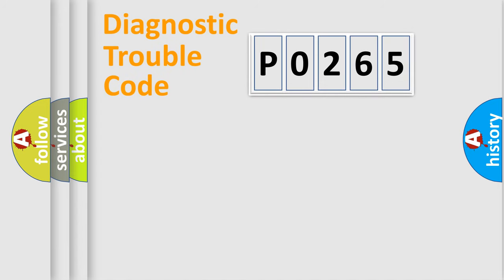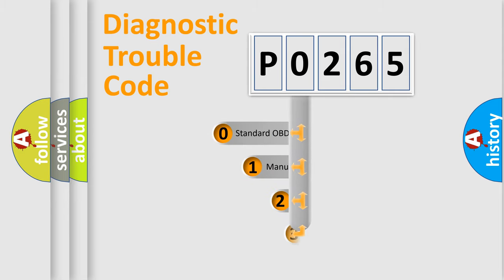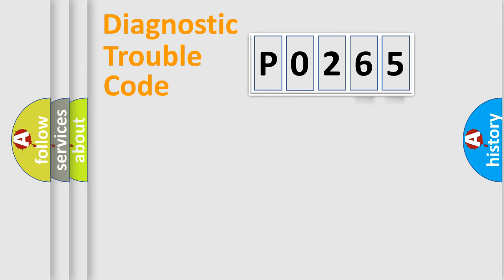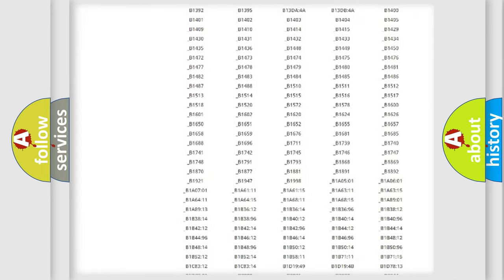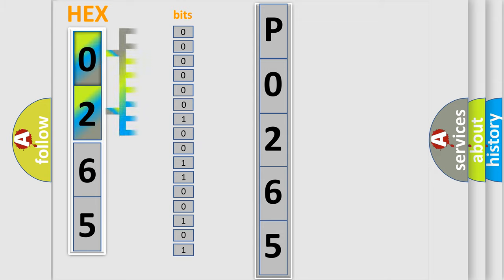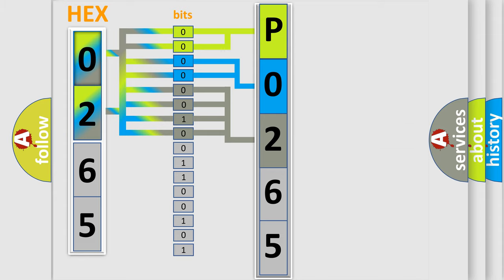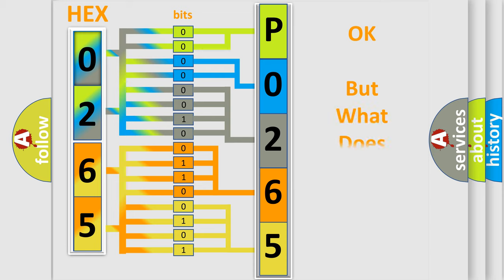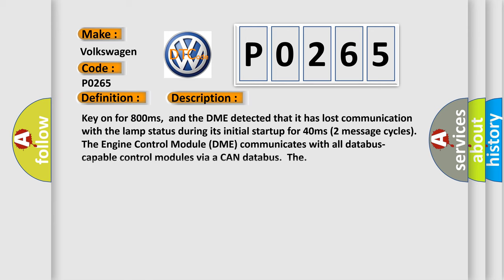DTC Volkswagen P0265 Short Explanation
Contents:
0:21 Basic DTC analysis according to OBD2 protocol standard.
1:48 Insight into programming
2:58 A diagnostically understandable description of the Diagnostic Trouble Code
3:05 Basic error definition

Make:
Volkswagen
Code:
P0265
Definition:
Lost Communication With Lamp Status
Description: